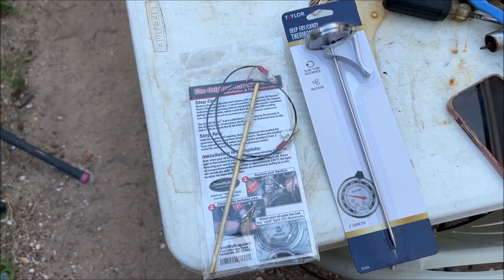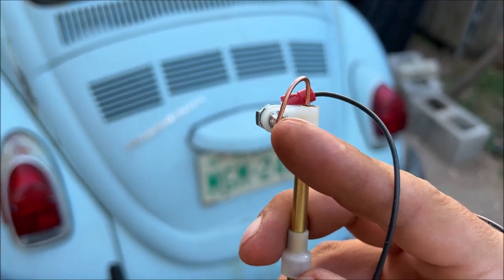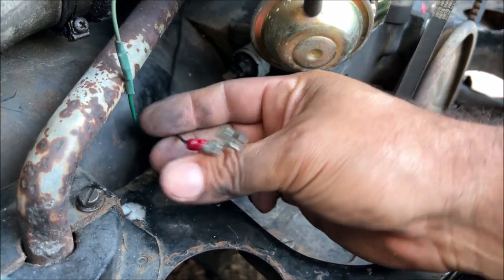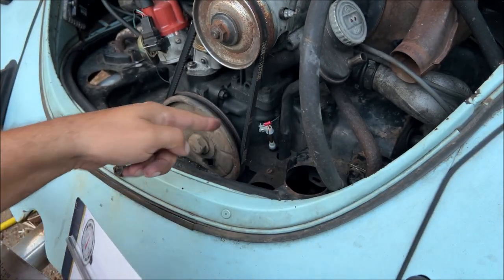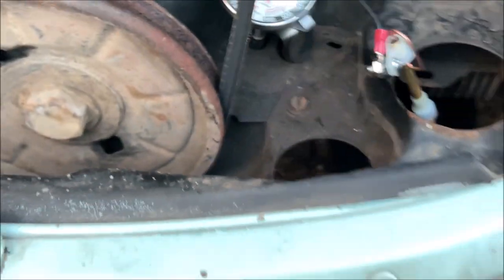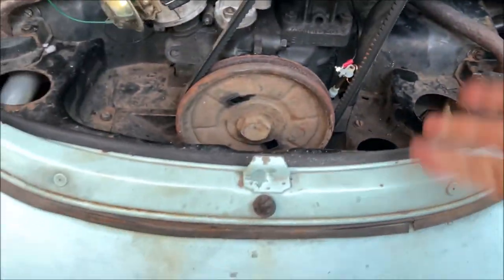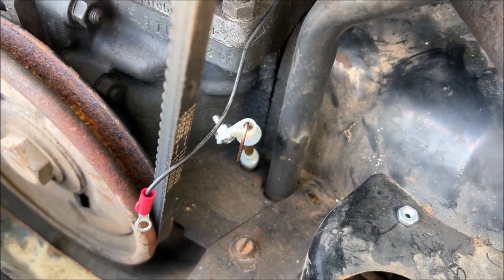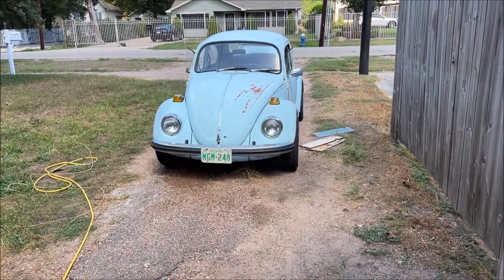VW Beetle HOT OIL DIPSTICK temperature sensor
I didnt like it at first but now I LOVE IT..  car is a 1972 VW Beetle 1600 engine